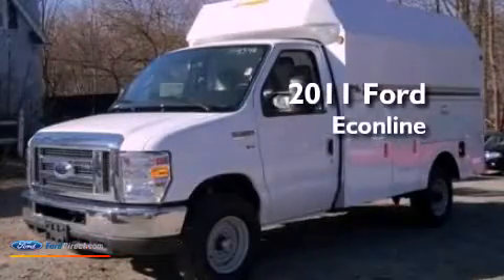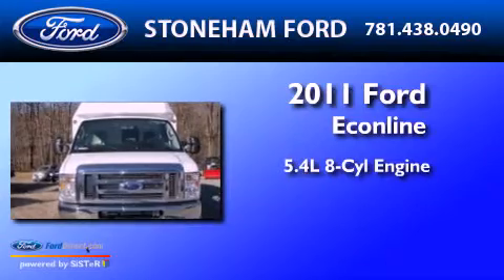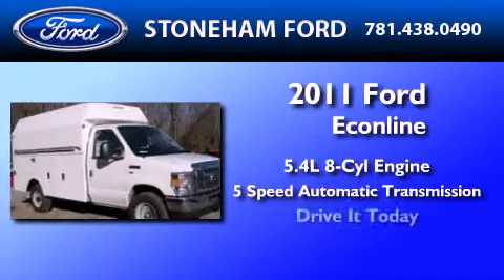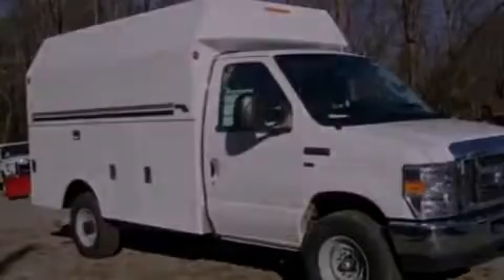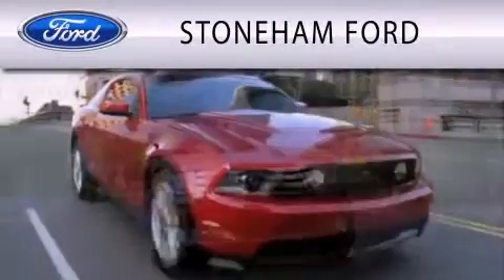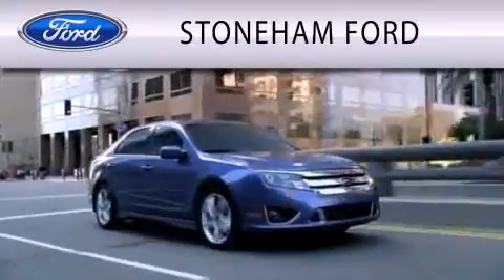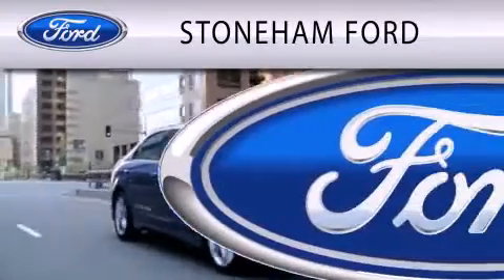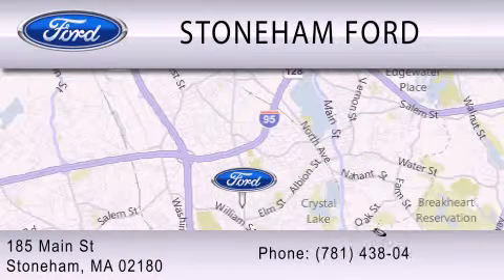2011 Ford Econline Stoneham MA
Year : 2011
 Make : Ford
 Model : Econline
 Engine : 5.4L V8 16V MPFI SOHC FLEXIBLE FUEL
 Trans . : 5-SPEED AUTOMATIC
 Exterior : OXFORD WHITE

 Stock : 114547